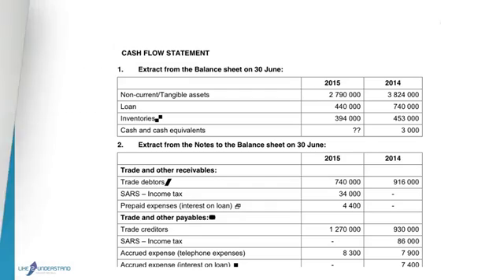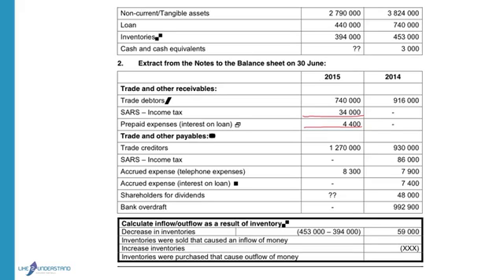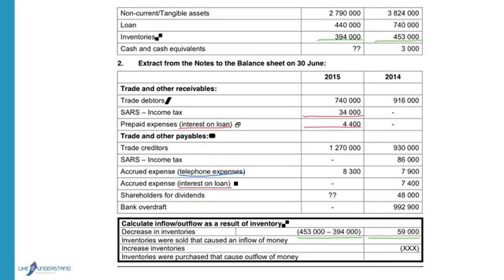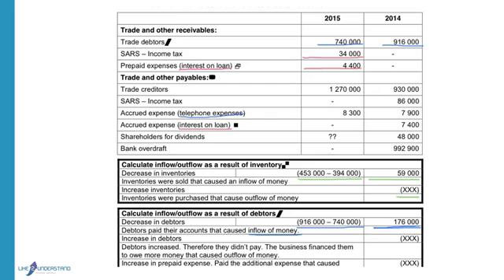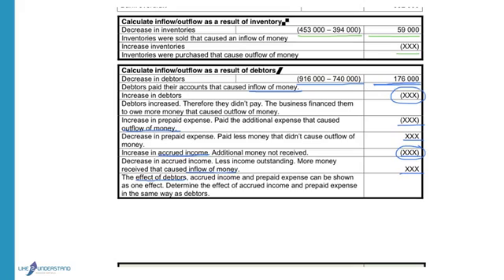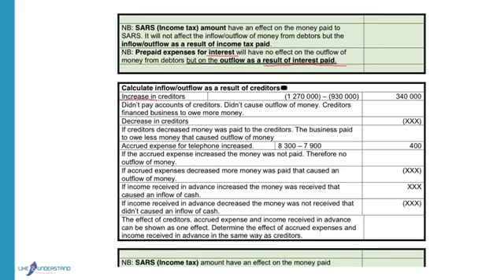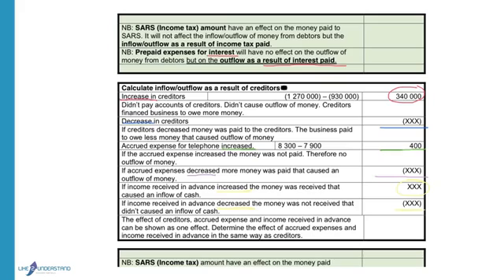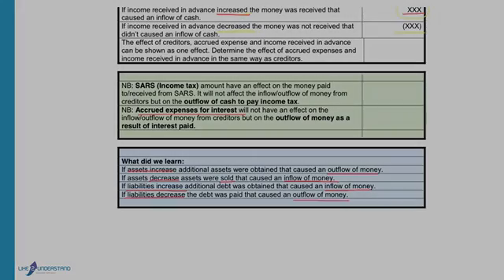CASH FLOW STATEMENTS - 2 CURRENT ASSETS AND CURRENT LIABILITIES